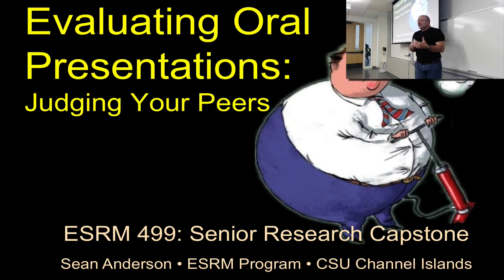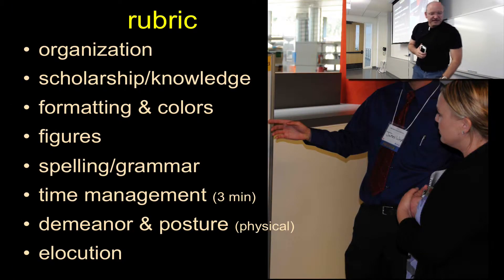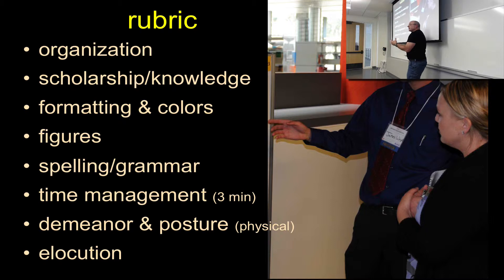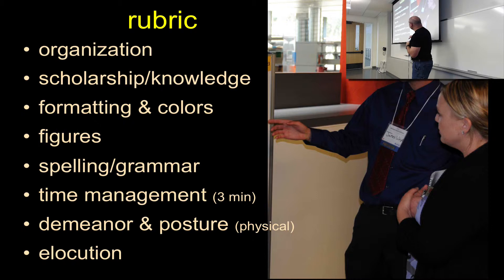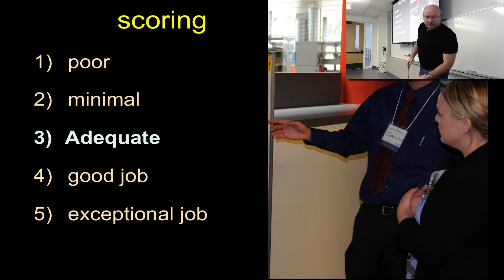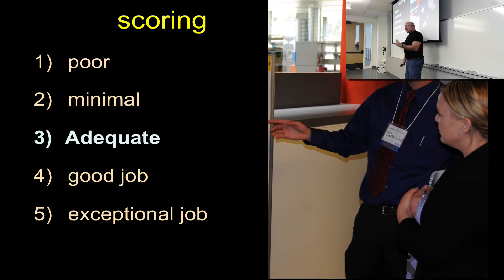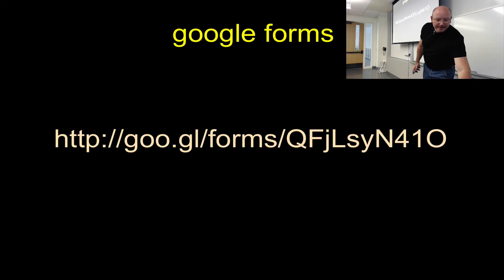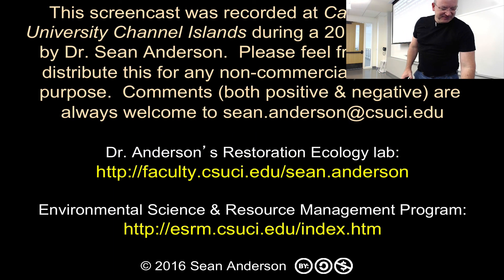Evaluating Oral Presentations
Here I run through the evaluation form for our oral presentations in capstone.